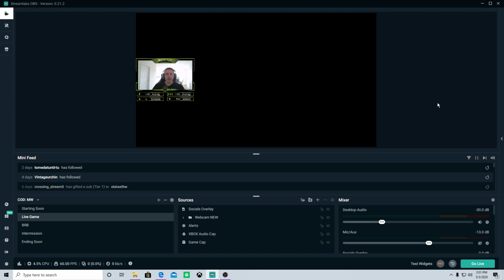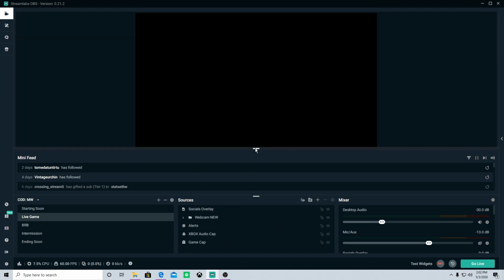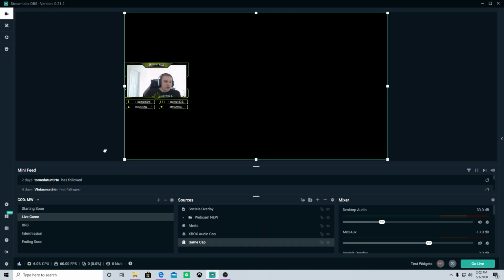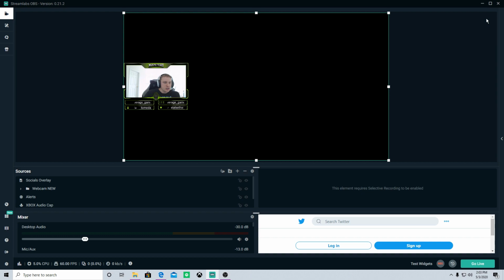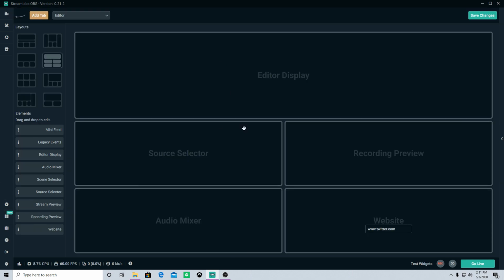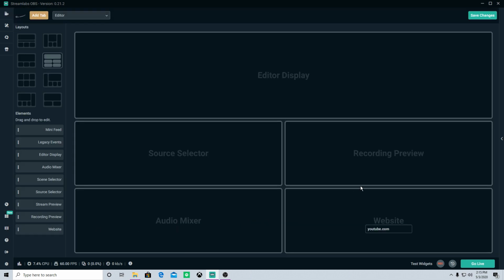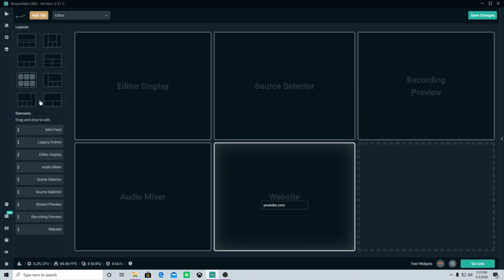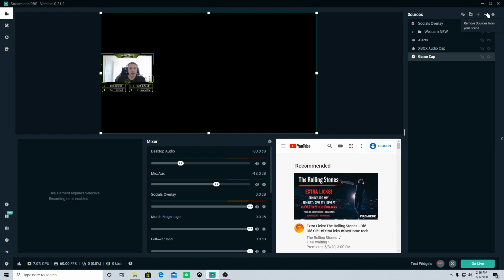Streamlabs OBS Layout Editor - NEW FEATURE (Easy Setup)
Easy setup of SLOBS Layout Editor.

Streaming most nights around 9pm eastern.  Come hang out :-)